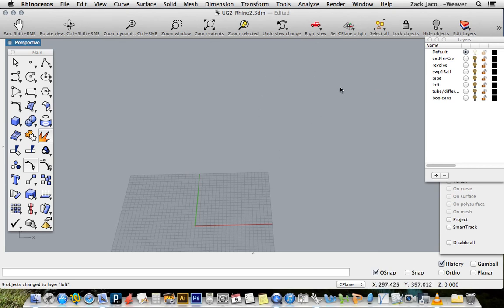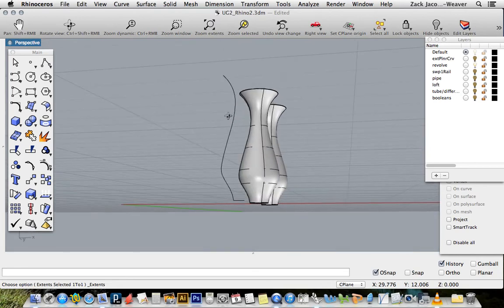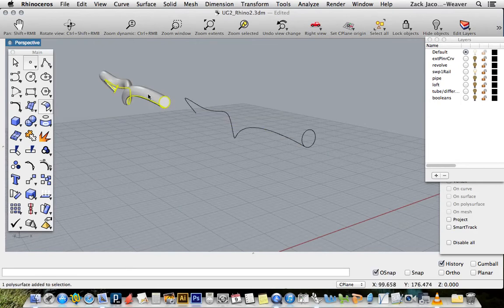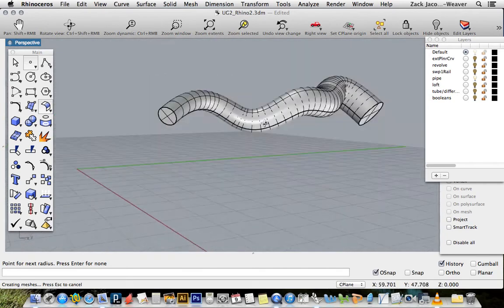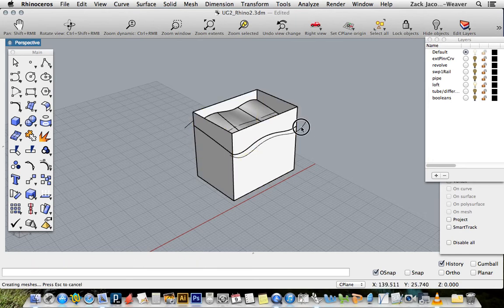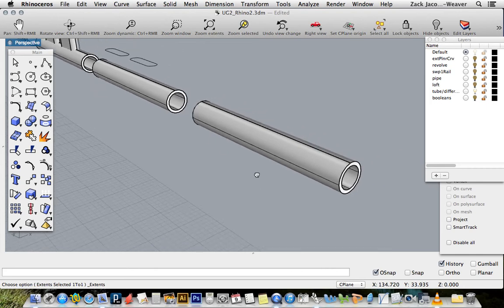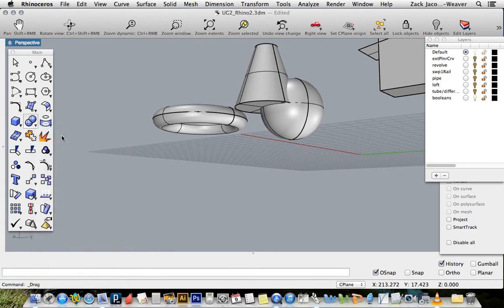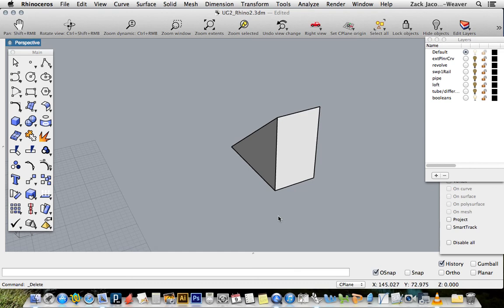Rhino Solids Tutorial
Review for UG2 studio, Carnegie Mellon University Architecture